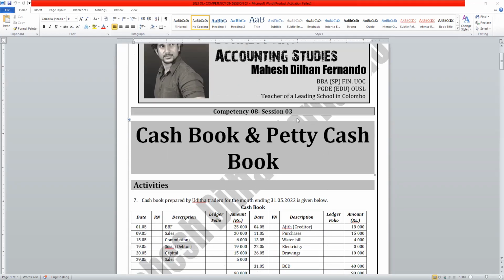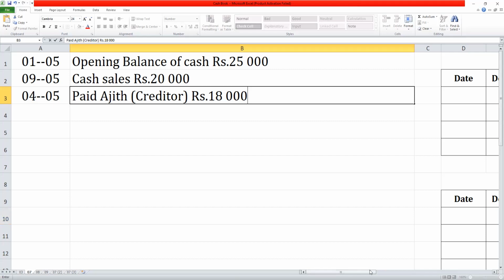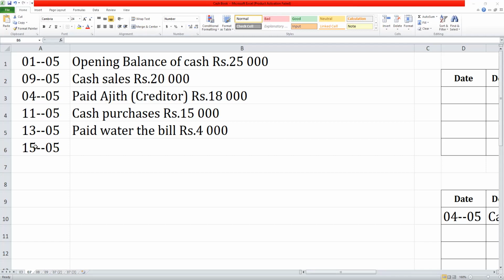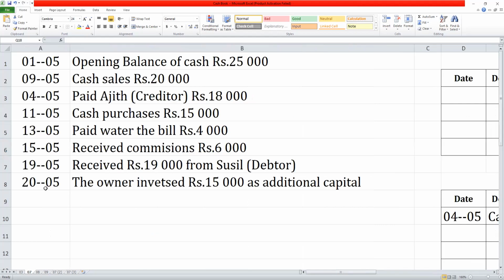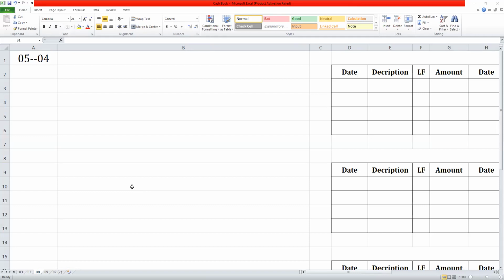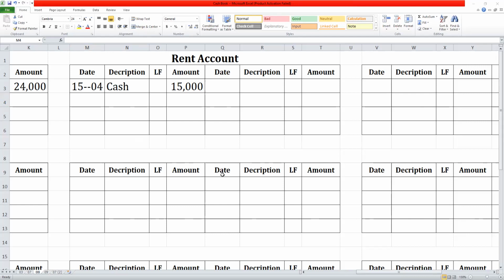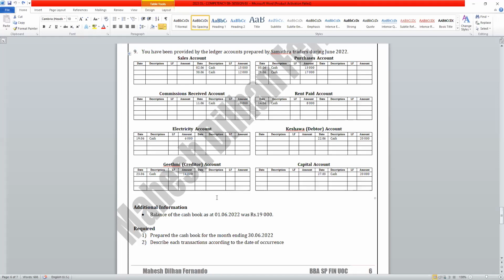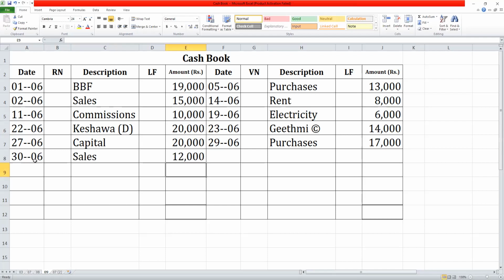2023 OL COMPETENCY 08 SESSION 03